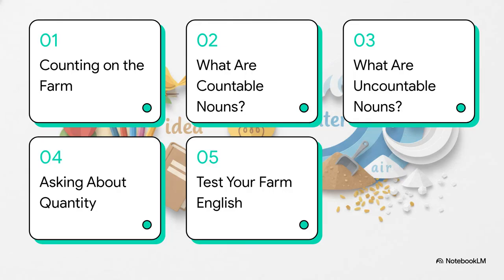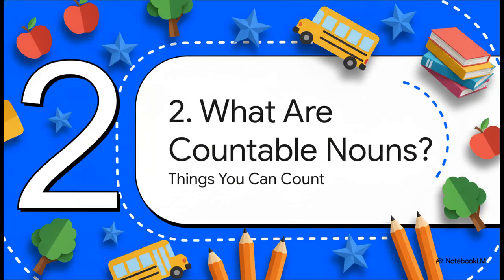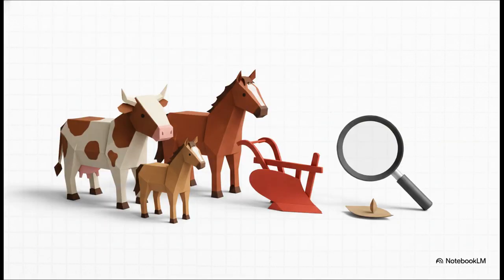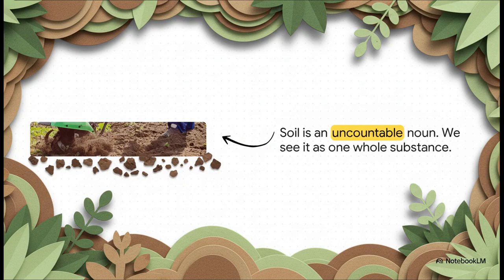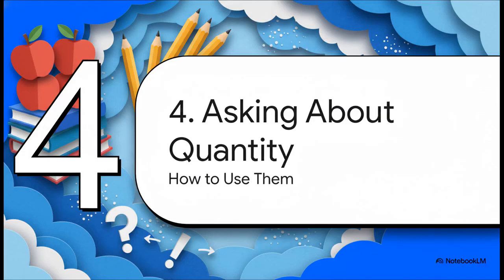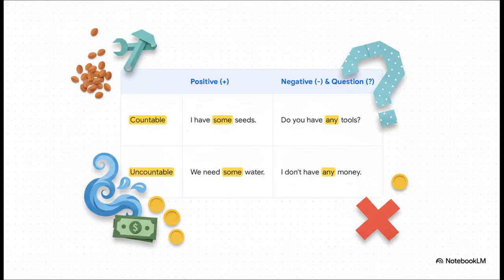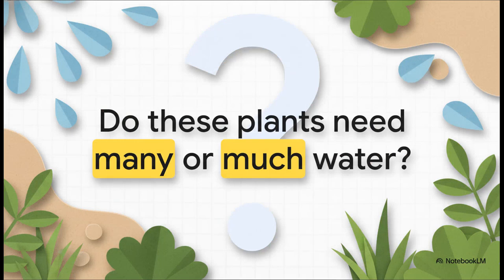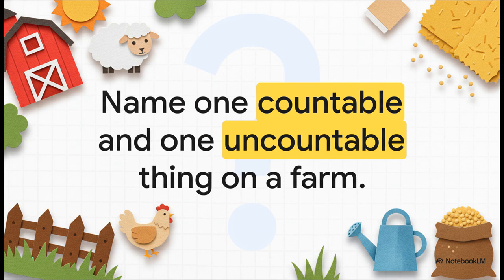Counting on the Farm